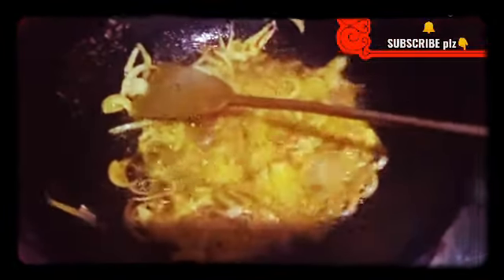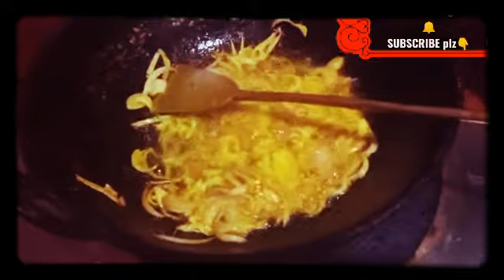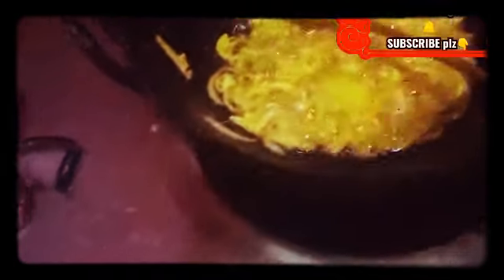🍅🍳মাছ, মাংস ছাড়া এক প্লেট বেশী ভাত খাবেন।🍅🍳একবার রান্না করবেন।🍳🍅ডিম টমেটো 🍅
আবার ও মজার সহজ একটি রেসিপির আপনাদের সাথে শেয়ার করলাম।সহজ রান্না আর রান্না তো সজহ করে করা উচিৎ।🍅🍳🍅🍳এক বার রেসিপি দেখবেন, আর রান্না করবেন বার বার।🍅🍳🍅🍳